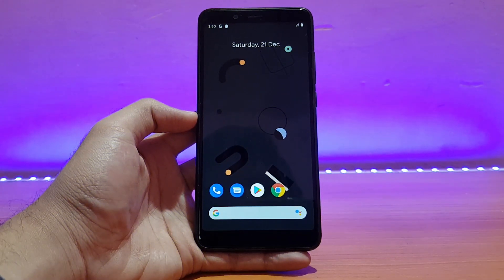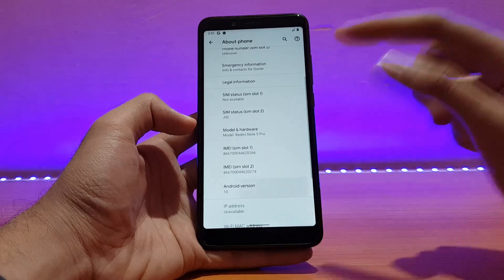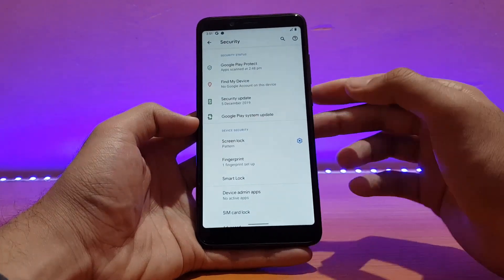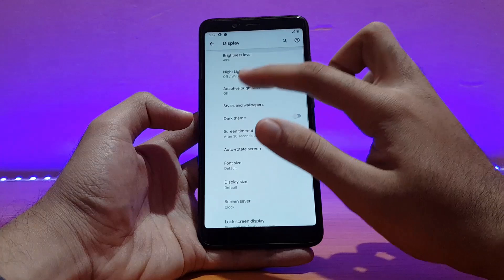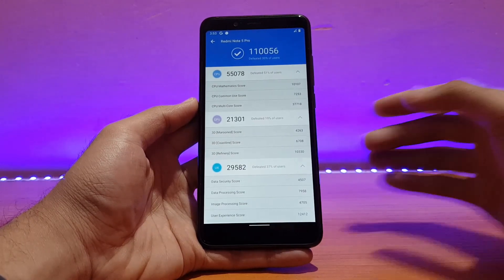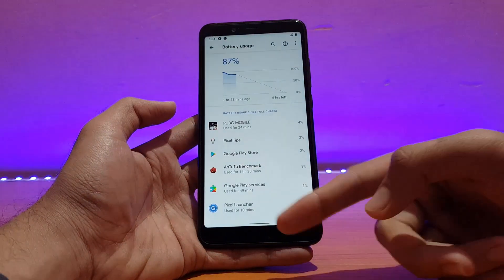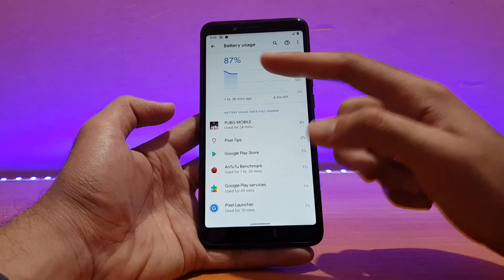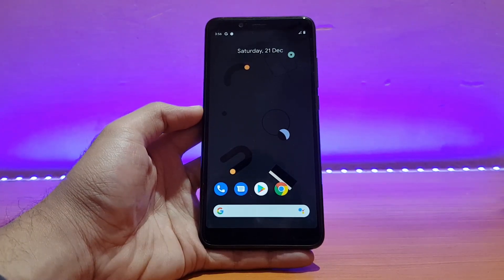Pixel experience official android 10 for redmi note 5 pro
🙋‍♂️ Hello people, this is AAT back with another rom review for the redmi note 5 pro. This is the pixel experience rom built on top of Android 10. For more details watch my video.

Pixel Experience - OFFICIAL | Android 10

▪️Changelog
  - December Security Patch
  - Airtel/Vodafone VoLTE fixed
  - Encryption fixed
  -  Kernel upstreamed to Linux 4.4.206
  - Other miscellaneous bug fixes